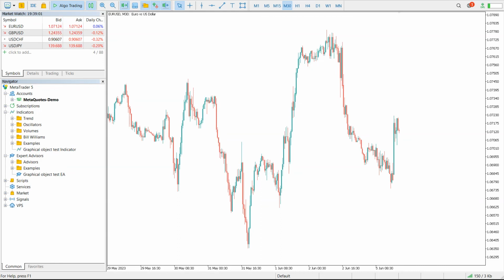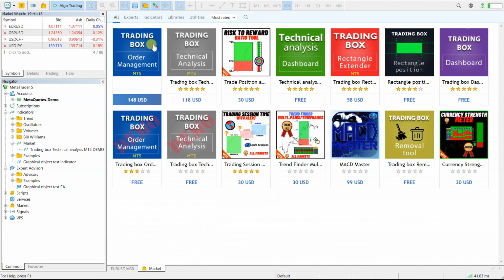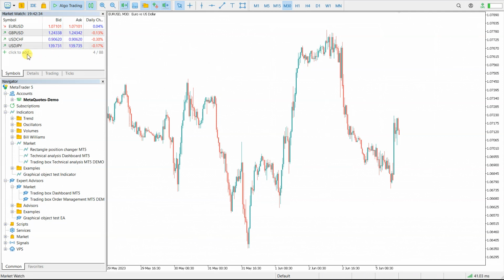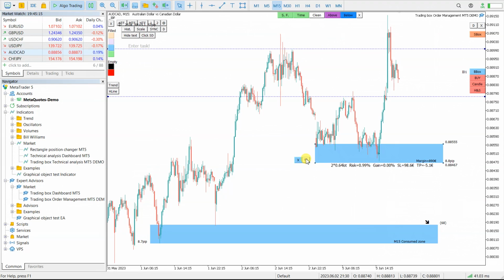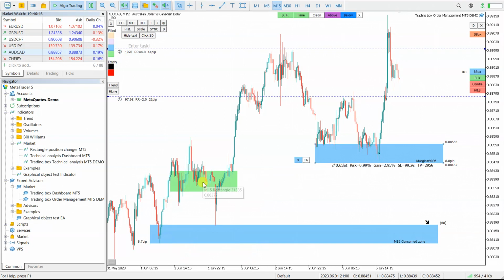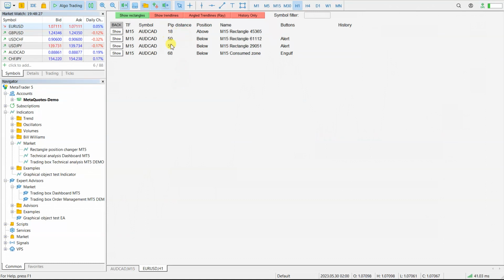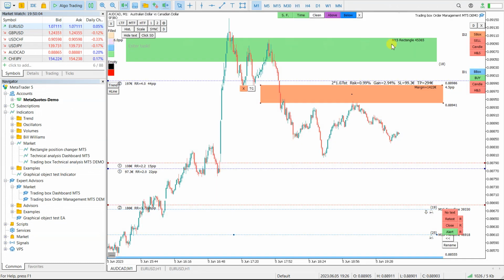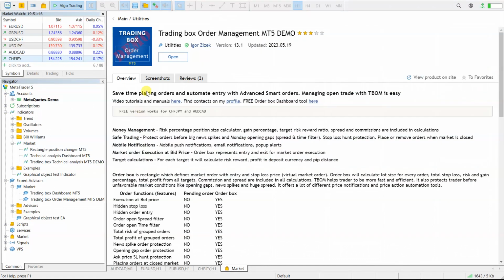How to Download indicators on MT5 for FREE (MT5 indicators)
Try trading for free with Trading box Order management MT5 MT4

Try trading for free with Trading box Technical analysis MT5 MT4

In this video I will show How to download indicators on MT5 from mql5.com market for FREE. This is the easiest way how to install indicators on mt5 for free and trading MetaTrader 5. I also demonstrate how to download indicator from mql5 for next Trading box tools: mt5 technical analysis indicator, mt5 order management, mt5 order dashboard and mt5 dashboard pro.

This video contains next topics that are covered in this video for trading metatrader 5:
- how to install indicator in mt5,
- how to download indicator from mql5,
- download mt5 indicators,
- metatrader 5 download indicators,
- free metatrader 5 indicators,
- best metatrader 5 indicators download

Are you looking to download indicators for MT5 from the MQL5 market for free? Look no further for mt5 indicators download! In this article, we'll guide you step by step through the process of downloading indicators from the MQL5 market (mt5 indicators download). Whether you're a beginner or an experienced trader, you'll find this guide helpful in expanding your trading strategies. With a few clicks, you'll be able to access a wide range of indicators that can help you make better trading decisions. So, let's get started and learn how to download indicators for free from the MQL5 market!
I show this steps to download the best trading tools in metatrader 5 terminal for FREE:

how to download indicators to mt5
mql5 indicators download
trading box
trading metatrader 5 pc
trading metatrader
trading metatrader 5
mt5 indicators
indicator mt5
how to download metatrader 5
how to download mt5 on pc
metatrader 5 indicators
metatrader 5 tutorial for beginners
mql5